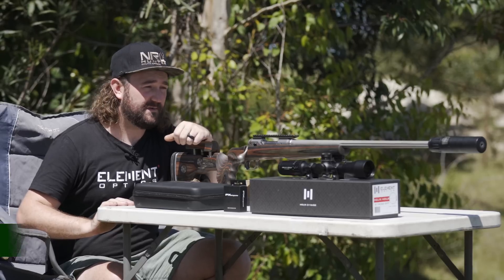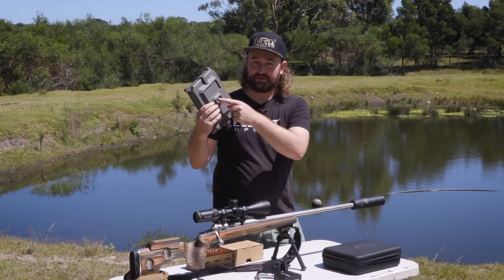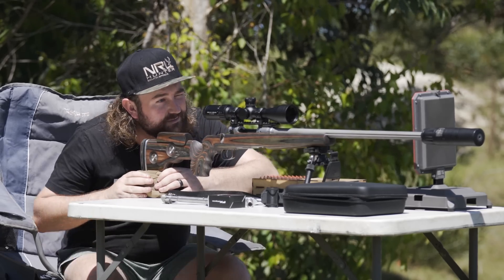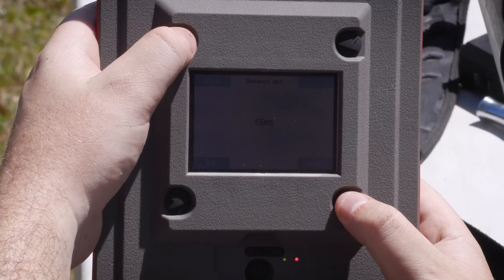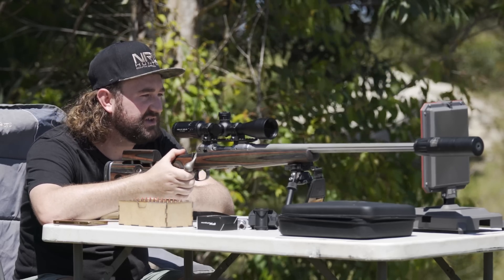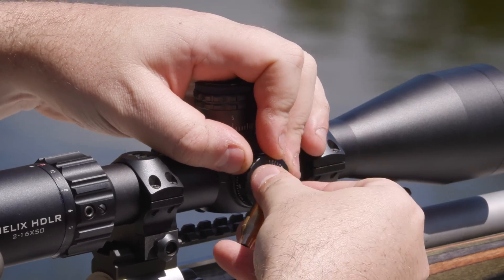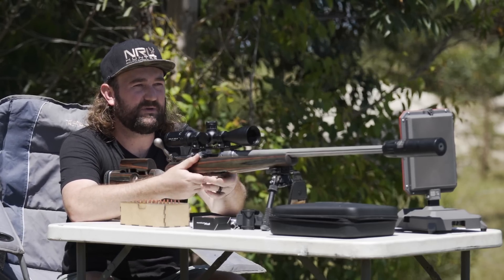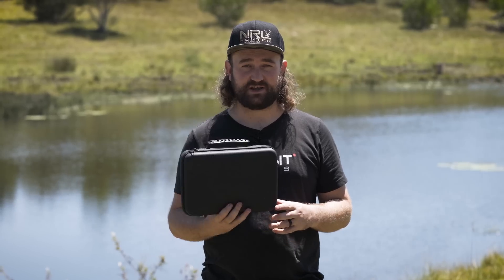FIRST LOOK at the "True Ballistic" Radar Chronograph, and a new Varminting Load for the .260 Rem!!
Here's something new - A doppler radar chronograph that's well thought out, easy to transport and very effective.

I would post a link, but its so new that there isn't a website yet!